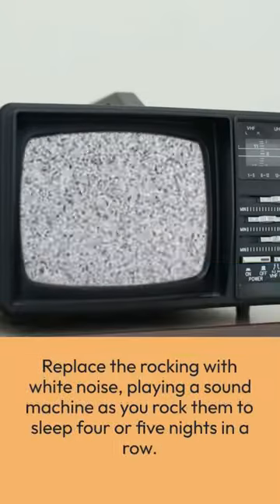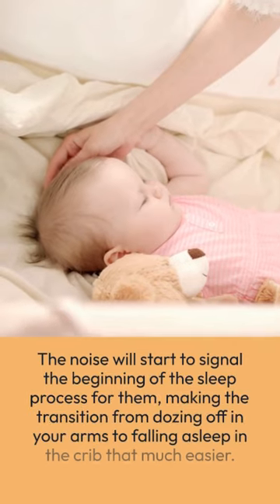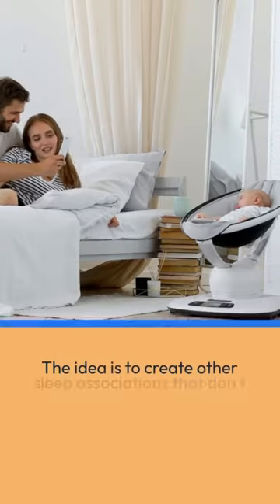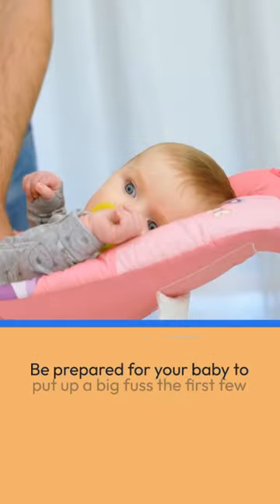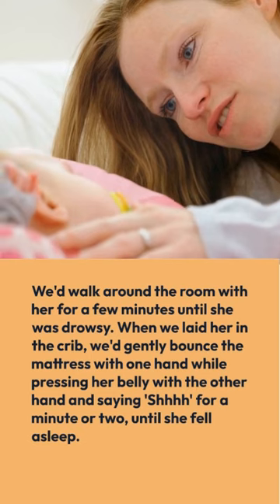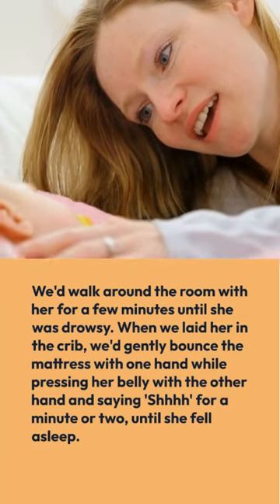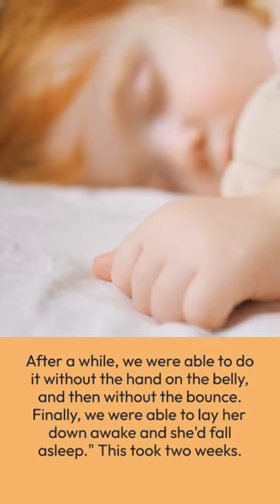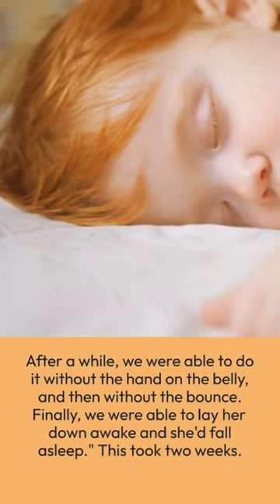Infant rocked to sleep 2 | Common Sleep Problems and Solutions | Baby & Mum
Are your baby's sleep habits keeping you up at night? You're not alone.
If you're struggling to get your baby to sleep or calm your little one, getting a Nova Baby Swing would be a lifesaver!

We've gathered five common but baffling sleep scenarios, and asked parents and sleep experts for their solutions.

Replace the rocking with white noise, playing a sound machine as you rock them to sleep four or five nights in a row.
The noise will start to signal the beginning of the sleep process for them, making the transition from dozing off in your arms to falling asleep in the crib that much easier.
The idea is to create other sleep associations that don't require your presence to help the baby fall asleep.
Be prepared for your baby to put up a big fuss the first few times you lay them down awake.
We'd walk around the room with her for a few minutes until she was drowsy. When we laid her in the crib, we'd gently bounce the mattress with one hand while pressing her belly with the other hand and saying 'Shhhh' for a minute or two, until she fell asleep.
After a while, we were able to do it without the hand on the belly, and then without the bounce. Finally, we were able to lay her down awake and she'd fall asleep." This took two weeks.

We helps you through your journey of Getting Pregnant, Pregnancy & Parenting. Happy Parenting!

Follow this link to discover a selection of the best for your Baby needs

Send your mum a beautiful gift and let that gift be your way of saying “I love you, mom”.